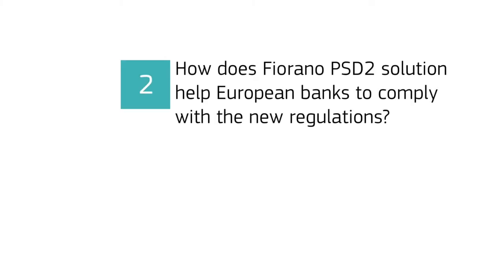Financial IT interviews Atul Saini, CEO of Fiorano Software